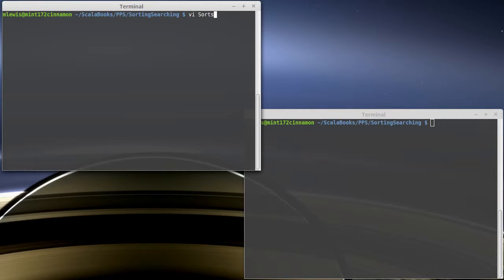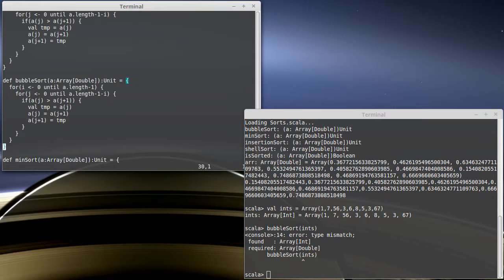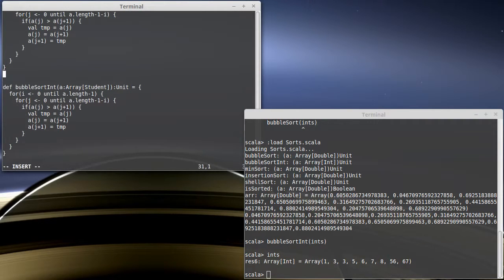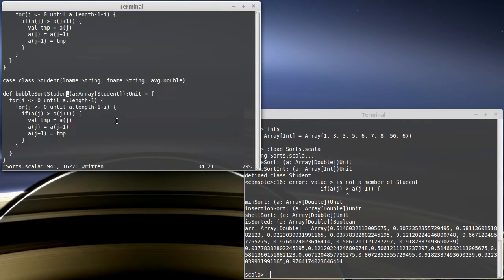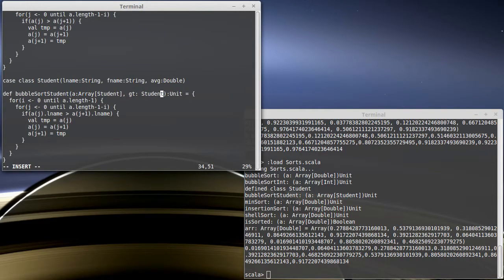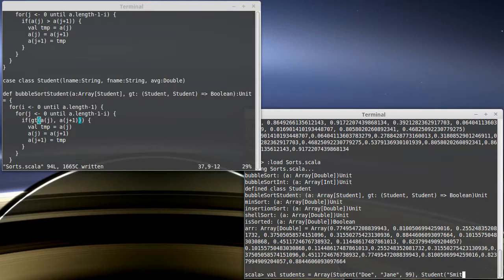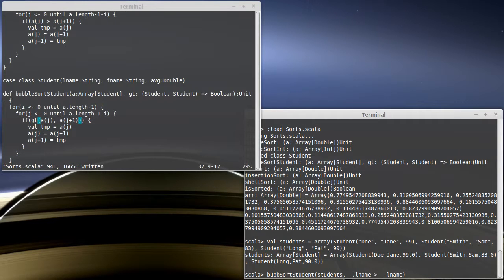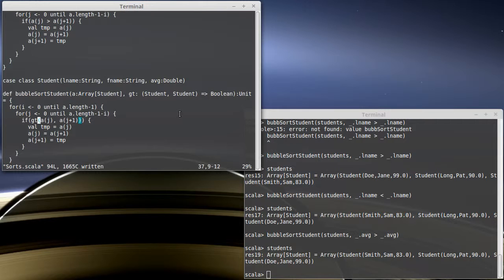Sorting case classes (in Scala)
This video looks at how we can sort case classes.